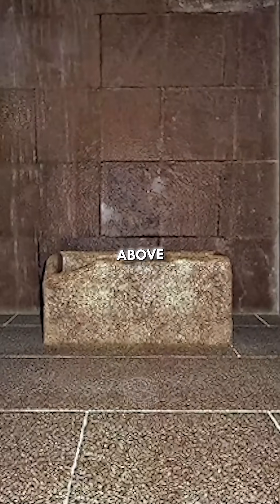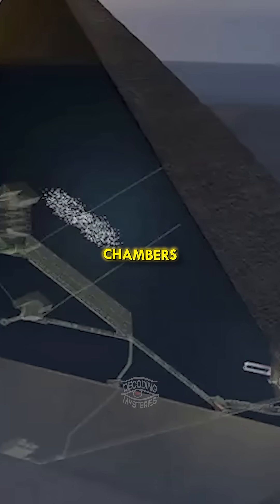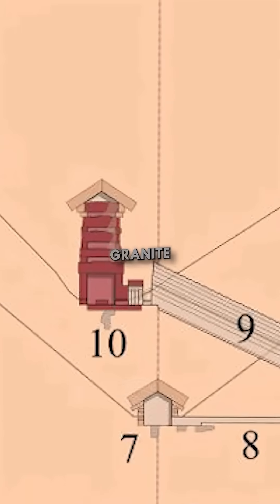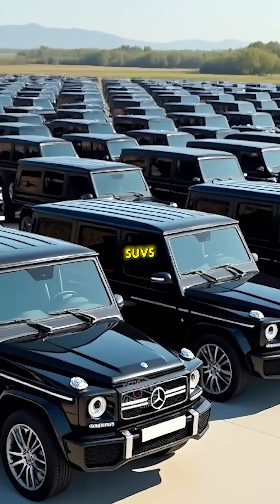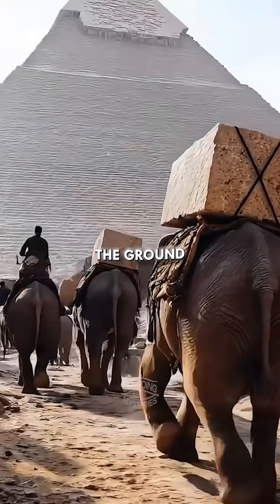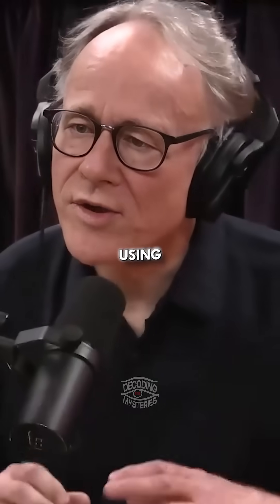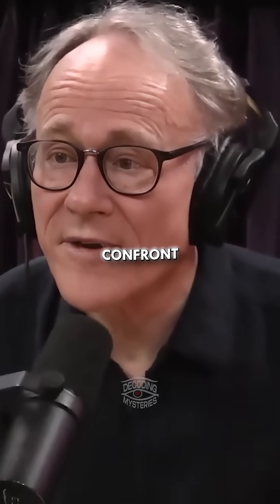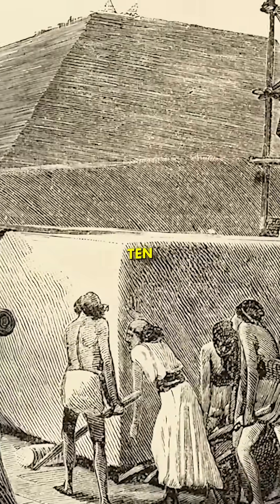Engineering Secrets of Egypt's Great Pyramid That Defy Logic 📜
Was basic technology enough to build the Great Pyramid? Graham Hancock joins Joe Rogan to explore how ancient builders may have achieved the impossible with 70-ton stones.

JRE episode: Graham Hancock
Guest speaker: 1284